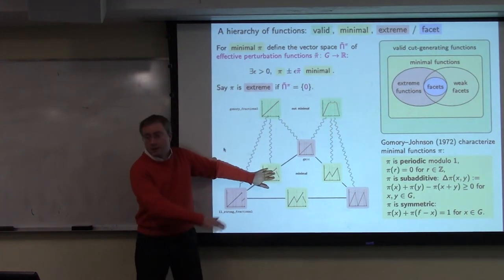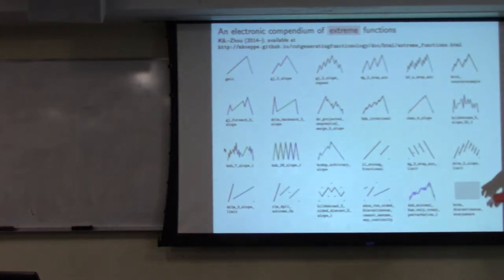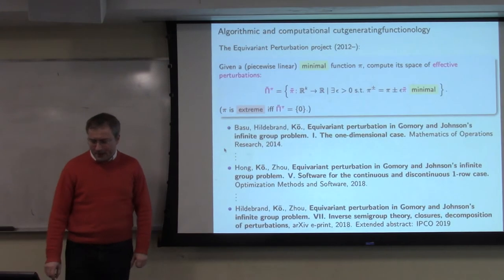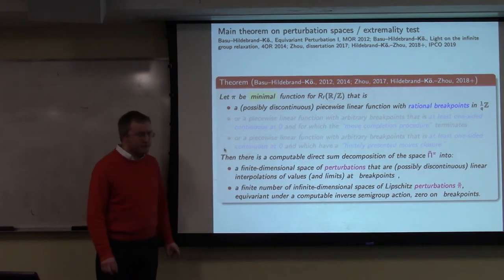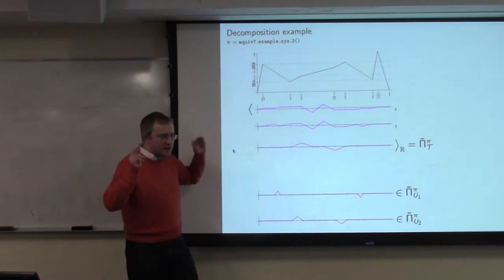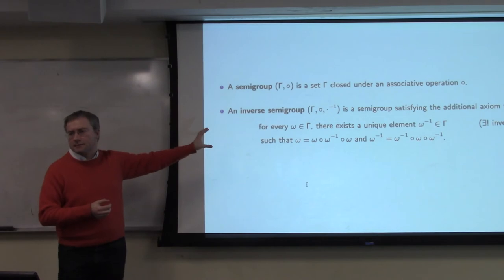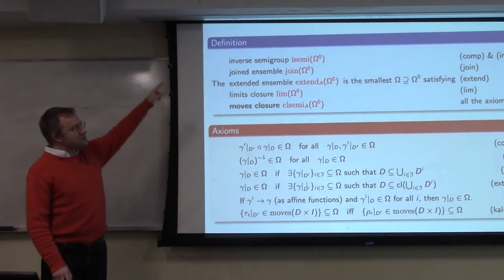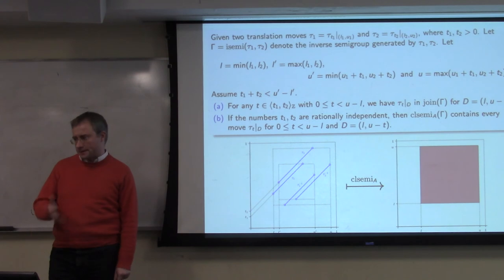Inverse semigroup theory of cutting planes for integer linear optimization Part 2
Optimization Seminar: Prof. Matthias Koeppe from University of California, Davis

Title: Inverse semigroup theory of cutting planes for integer linear optimization

Abstract: MIP practitioners can solve large-scale mixed integer optimizationproblems to optimality or near-optimality by competent modelizationand use of branch-and-cut solvers.  This technology was enabled to alarge part by the revival of Gomory’s classic general-purpose cuttingplanes such as the Gomory mixed integer cut. In the theory of such general-purpose cutting planes (validinequalities) the traditional, finite-dimensional techniques ofpolyhedral combinatorics are complemented by infinite-dimensionalmethods, the study of cut-generating functions. In my talk I will introduce the classic Gomory-Johnson model, auniversal relaxation of integer programs in the form of a singleconstraint in infinitely many nonnegative integer variables.  Thenondominated valid inequalities (cut-generating functions) for thismodel, “minimal functions”, are characterized by functionalinequalities such as subadditivity. Given a minimal function, we are interested in finding improvingdirections that lead to stronger cuts and eventually to “extremefunctions”, which cannot be strengthened further — an analogue offacet-defining inequalities. I will present an inverse semigroup theory for minimal functions,which enables us to obtain a complete description of the space of”improving directions” (perturbations) of a minimal function.  This isjoint work with Robert Hildebrand and Yuan Zhou, which appeared inIPCO 2019; a full paper is available